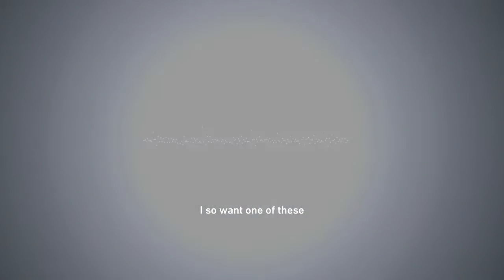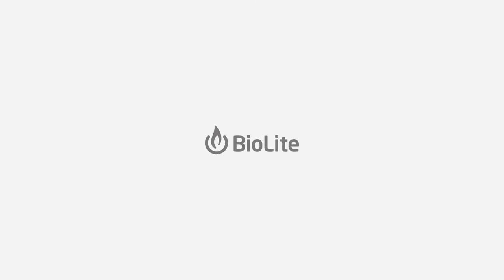BioLite - Something's Coming (September 18, 2018)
Welcome to Top Product! In this video we will be taking a look at Biolite!

Purchase your BioLite today!
BioLite CampStove 2 Wood Burning and USB Charging Bundle

The CampStove was launched in 2012 and is predominantly used by outdoor enthusiasts. Renewable biomass fuels – such as sticks, pinecones, and brush – power the stove, replacing resources like charcoal or petroleum. The Camp Stove can boil water in five minutes. Smaller than the HomeStove, the CampStove is 8.25” tall and weighs 33 oz, but like the larger model, excess heat is converted into energy. BioLite sells stoves in over seventy countries. The CampStove has also been used as an emergency preparedness tool. In the aftermath of Hurricane Sandy, tables were set up in New York City, offering those without power hot drinks and a chance to charge their cell phones.

Based on four years of user feedback, our portable wood-burning stove is back and better than ever. Featuring 50% more power, an on-board battery, and an updated LED dashboard, the CampStove 2 provides an improved charging experience ready to keep up with your outdoor gear. Create epic meals in the backcountry using nothing but the sticks and twigs around you

Which stove is right for me?
BioLite offers three stoves, the CampStove 2, the FirePit, and the BaseCamp. The CampStove 2 and the BaseCamp house a thermoelectric generator inside their orange Power Packs. Long story short, they can charge your phone (and any other USB-compatible devices you want to charge). The BaseCamp is your best bet it you are cooking for a crowd. As our biggest stove, it can fit 8 burgers on its grill. It’s a great stove to take tailgating, take to the beach, or for a family camping trip. If it’s just you and a friend, the new CampStove 2 is perfect for keeping you well charged and well fed - great for a camping trip.

Do you have to use your phone and/or the Bluetooth to control FirePit?
Nope, you can do everything manually via the button located on the side of the usb-rechargeable powerpack. The optional Bluetooth app allows you to control the airflow settings remotely, which comes in handy if you're perfectly bundled around the fire and don't want to get up – but more importantly, it offers precise feedback on how much runtime is left in the battery so you can be in complete control of your clean-burning experience.

How does the CampStove 2 work?
The CampStove 2 burns biomass (sticks, twigs, pellets) to create a small portable fire that burns smokeless while generating usable electricity. Heat from the fire is converted into power via a thermoelectric generator; this runs an internal airflow system that injects the fire with oxygen, enabling your wood fuel to burn clean like gas. Surplus power is sent to the internal battery, enabling you can charge devices via usb either in real-time or whenever you need it.

How long does the fire need to burn before the CampStove 2 can charge my device?
Good news! The CampStove 2 features an on-board 2600mAh battery that you can pre-charge at home via micro USB. That means you can have access to a full phone charge even before you start your first fire. However, if you're out on the trail and you're looking to start charging from scratch, it'll take about 5-10 minutes to get some juice cranking. Use the new LED interface to your advantage: the left-hand orange column represents the strength of your fire. The more orange LEDs lit up, the more power you'll be producing.

How long does it take the CampStove 2 to charge my device?
The CampStove 2 produces 3 watts of continuous power and features an on-board 2600mAh battery to store your energy. A full battery is enough to provide more than a full phone charge and will charge at the standard speed of a USB charger.

How long does the battery last in the CampStove 2?
Our Power Packs contain batteries that are designed for years of use when maintained properly. When used regularly, the fire will charge the lithium ion battery for thousands of cycles of use – please contact BioLite if you think your battery needs to be changed beyond normal wear and tear.

How do I start a fire in the CampStove 2 or CookStove?
Make sure your stove is on level ground away from any overhanging branches. Clear away dry brush on the ground around the stove. Have water handy in case of accident. Place dry sticks, pinecones, or pellets in Fuel Chamber; pack loosely and do not block air jets; right-size your fuel so that sticks do not extend beyond the burn chamber (if our air jets can't get to the fuel, we can't combust the smoke). Your stove comes with included FireStarter, we recommended breaking off a small piece and lighting it with a match and placing gently inside your burn chamber. Turn airflow on lowest setting by pressing button on powerpack twice (introducing too much air in the beginning may snuff out your fire).